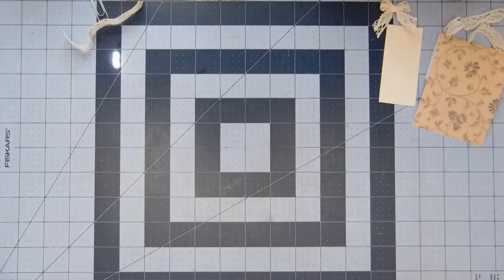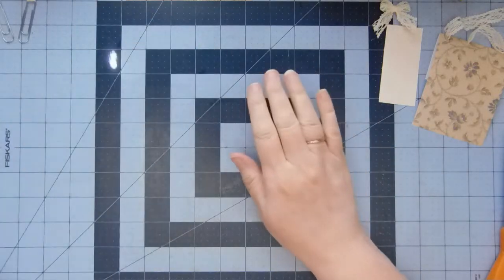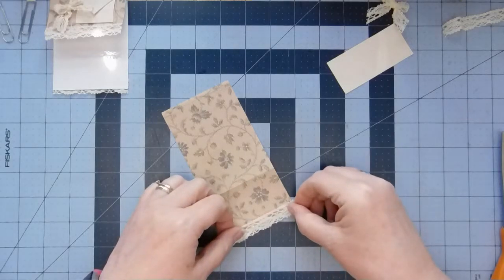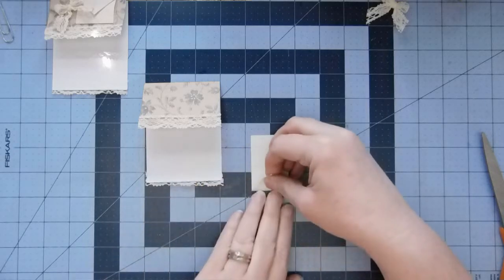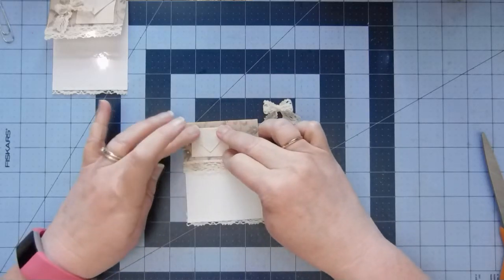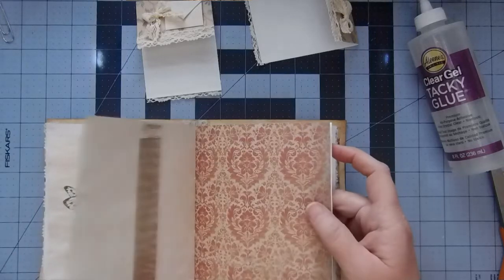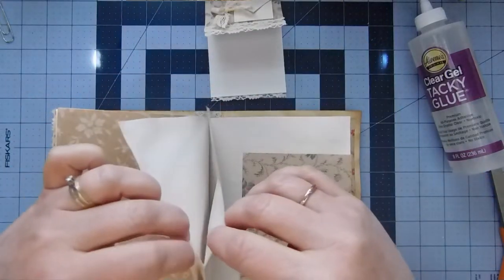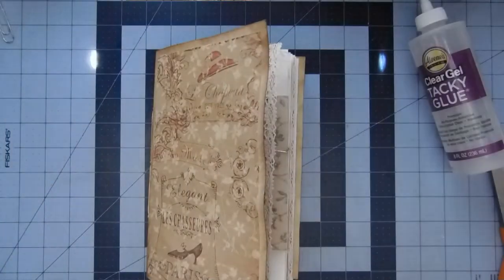Basic Journal for Beginners Part 5 Clips & Flips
Hello, everyone! Today in our series for beginners, we are making a few more things to put in our journal.
Kristi

You can find me here:

Junk Journal Checklist
Front/Back Cover Pocket
Deco Envelope (2)
Left/Right Corner Flip
Side Tucks (2)
Pockets (4)
Verticle/Horiz Belly Band
Clip (2)
Flip Over (2)
Clusters (2)
Large Tags (4)
Medium Tags (8)
Small Tags (2)
Coffee Dyed Envelope (2)
Booklet(2)
Journal Card (4)